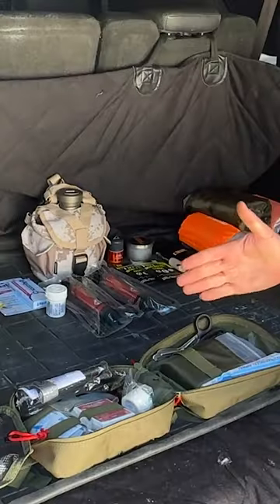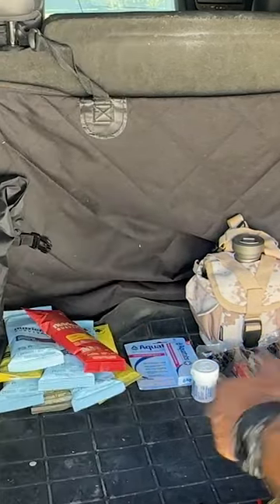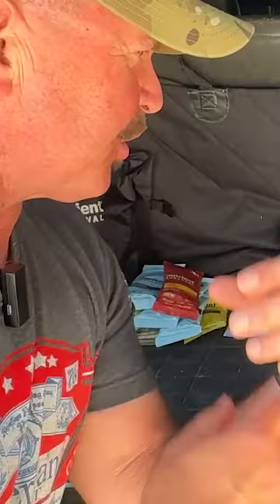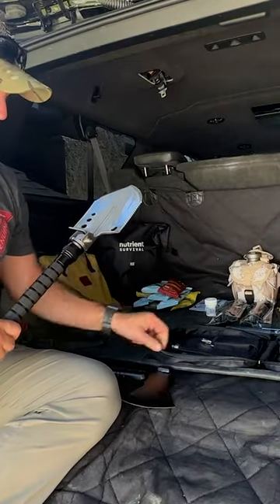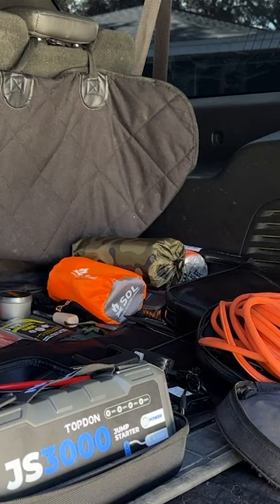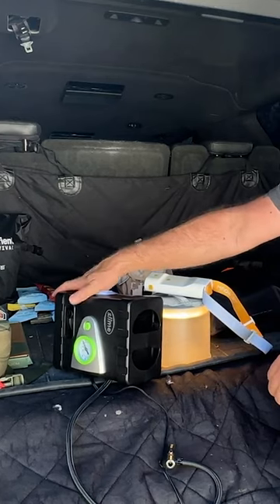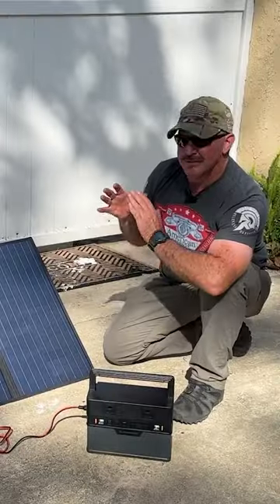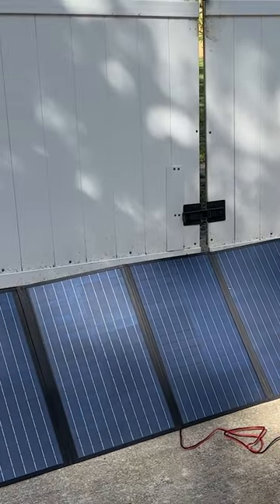Urban Survival: What's in Your Vehicle Emergency Kit?